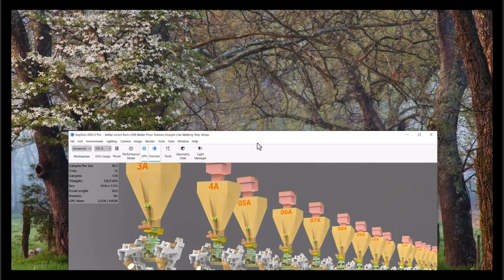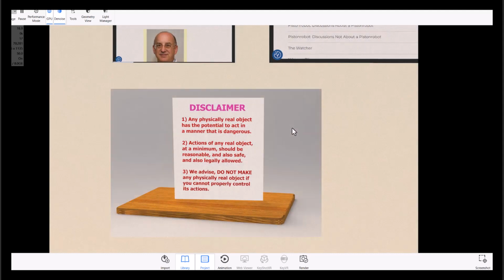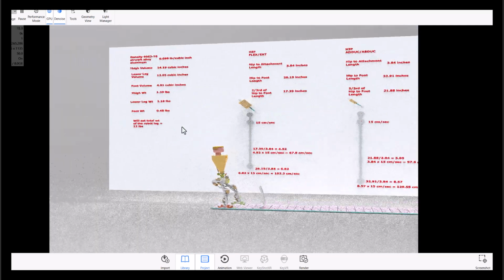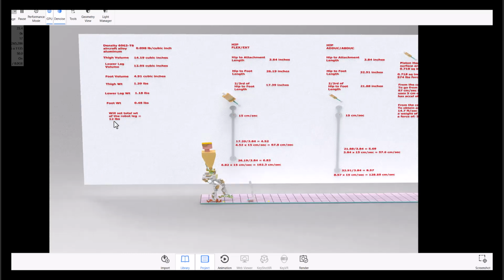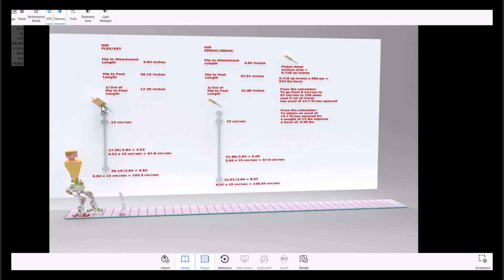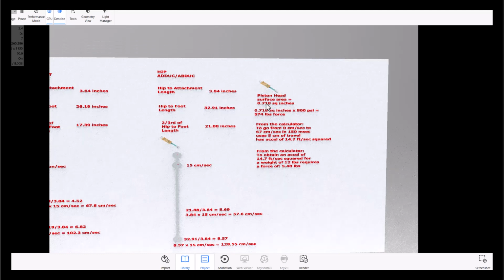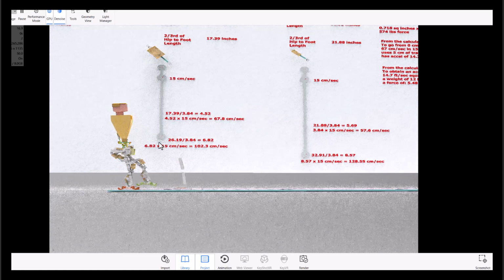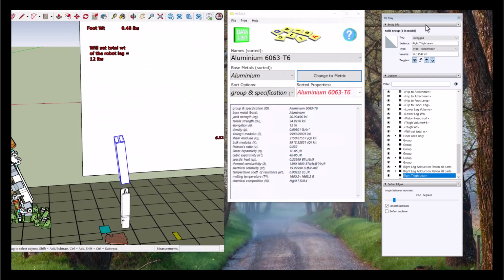Pistonrobot Hydraulic Walking Part 04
I am continuing my YouTube series on the topic of a human mimicking walking robot. Recently it seems there is a feeling that perhaps these robots should be electrically powered. I am not sure that is a good idea, and I think the electric approach may not allow the robot to truly mimic a human. I am discussing that instead another approach is use of hydraulic cylinders as the prime mover device inside a human mimicking balanced bipedal walking robot, especially where the human is really mimicked, that is a robot 6ft tall weighing 200lbs. My discussion in this video is to show my belief that the hydraulic cylinder approach should easily be able to give movement speeds to the lower limbs of a human mimicking robot, including the robot moving its legs at the same movement speeds as humans are able to move their legs. Enjoy! Dr. Gray